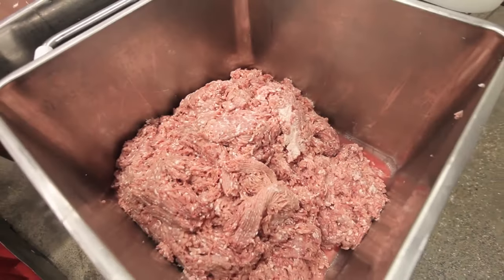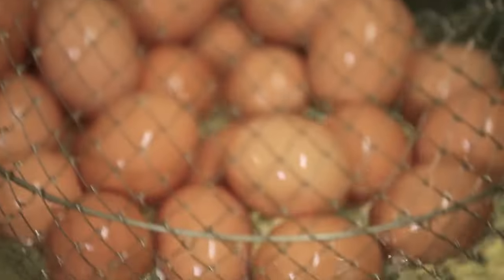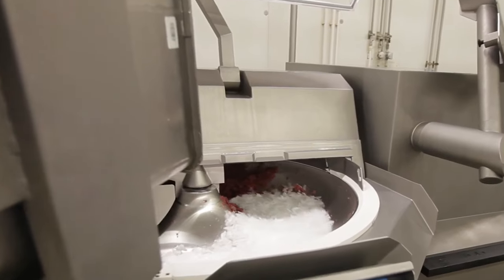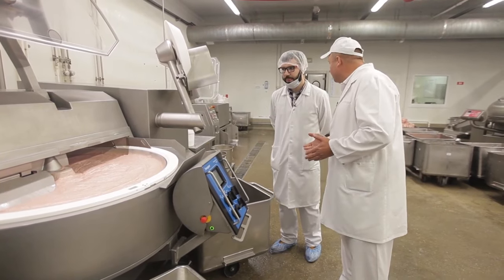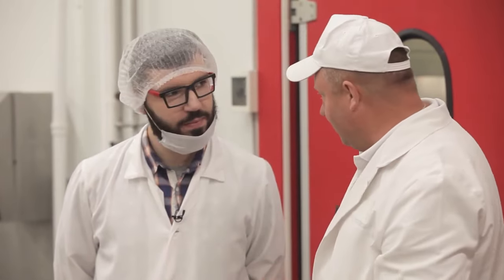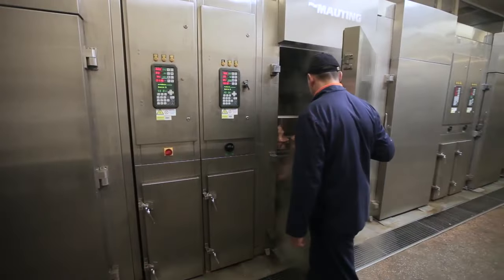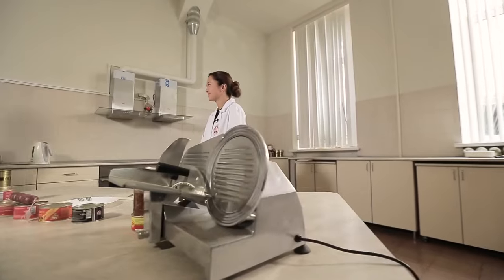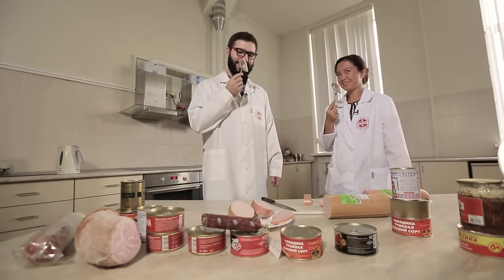How Sausage Is Made - Sausage Production Line | Meat Factory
Meat products is popular all over the world, yet do we know what it contains? How much meat is in it? Why is it impossible to make sausage without various white powders? And what is liquid smoke, which is used instead of the natural smoking process?